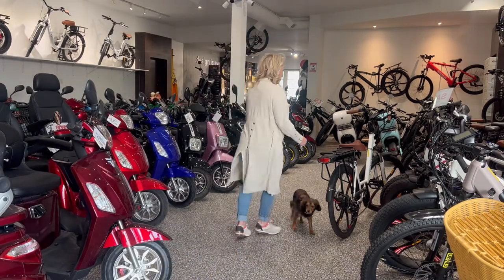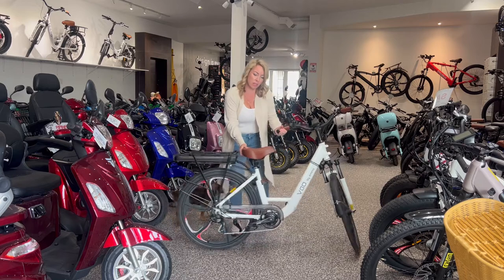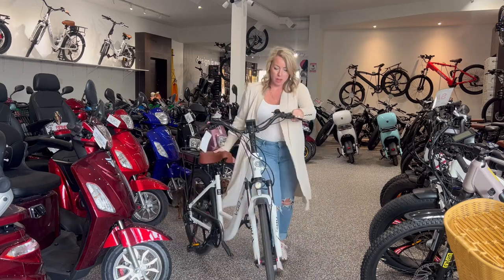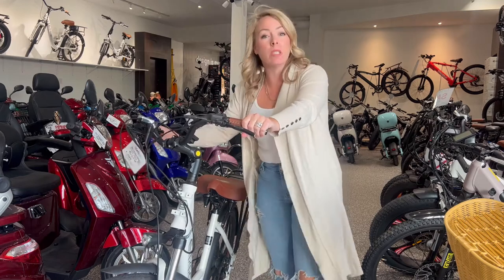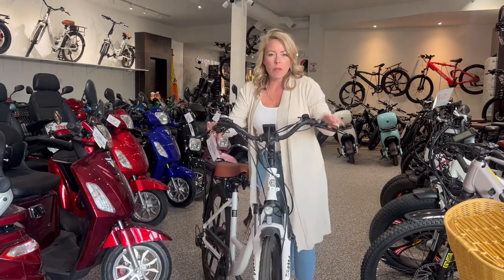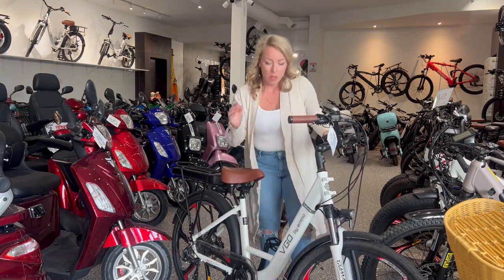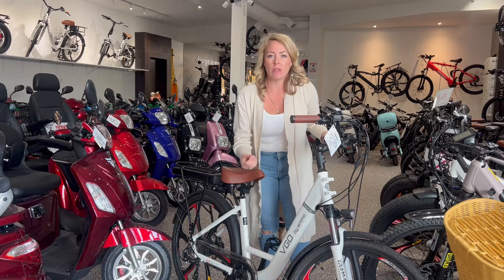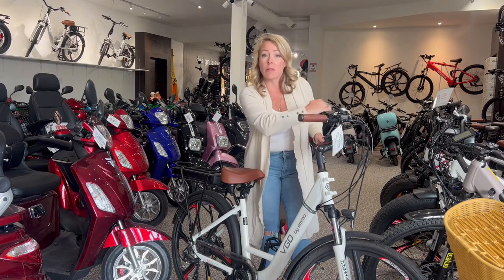Electric Bicycles, How does the pedal assist and throttle work?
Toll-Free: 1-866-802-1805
19103 Highway 48, Mount Albert, ON